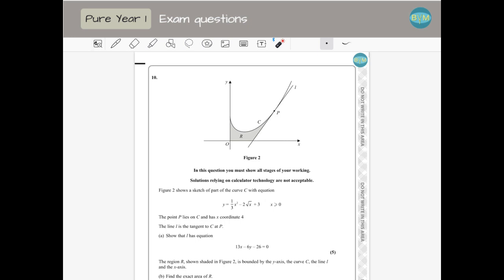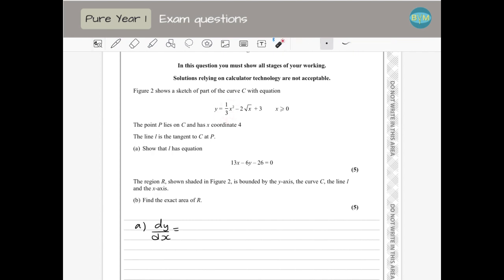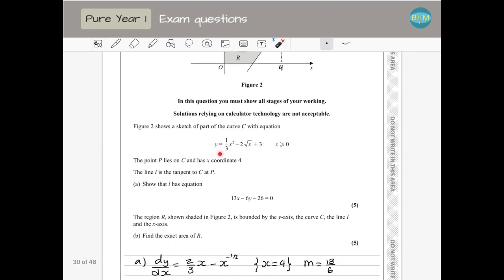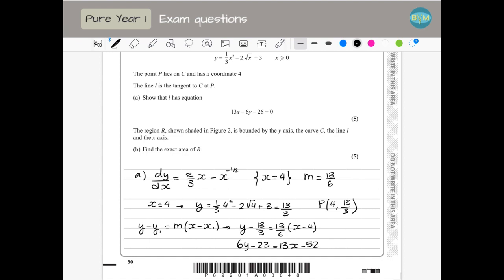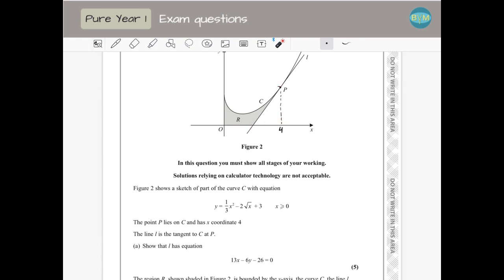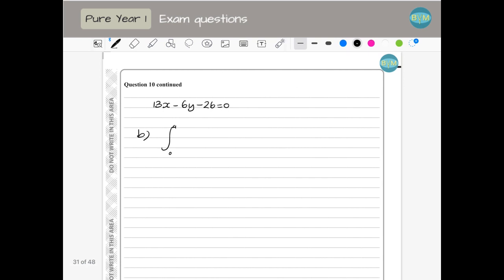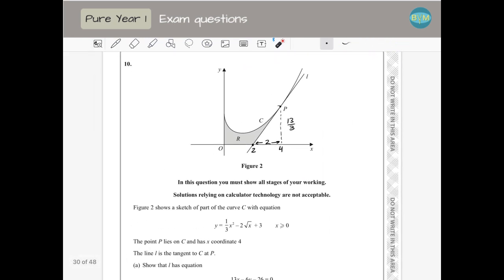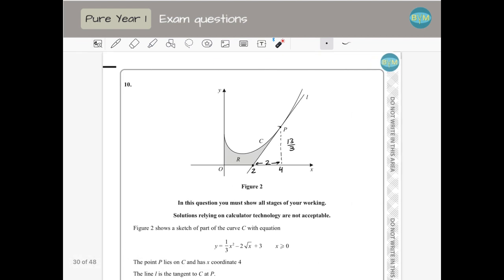AS level maths June 2022 Question 10 Paper 1 Edexcel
Find area under a curve. Integration question.